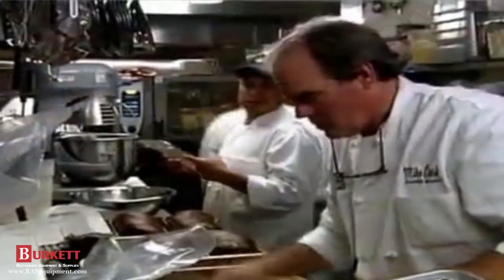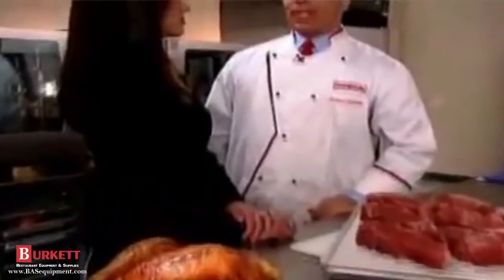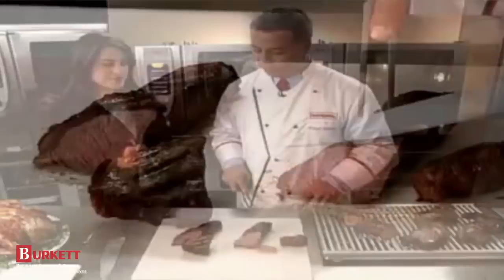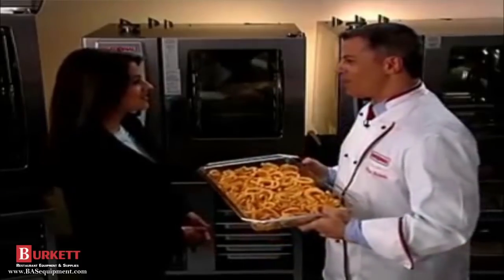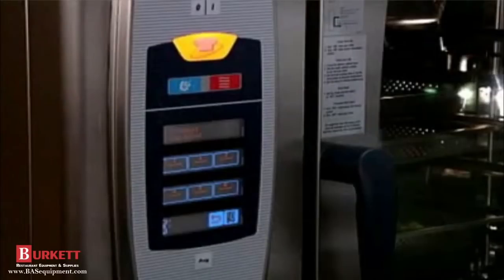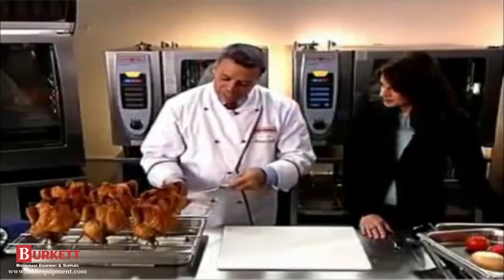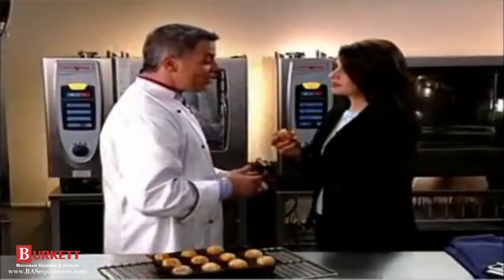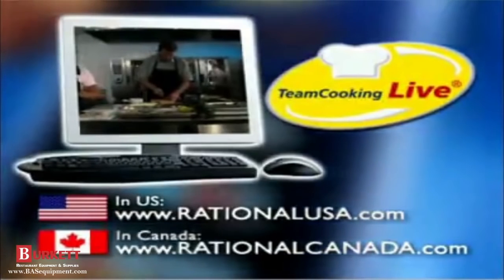A Short History on Rational Combi Steamer/Ovens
Rational Combi Steamer/Ovens provide users with a great way to cook with moist heat, dry heat, or a combination of the two, to create mouth-watering roasts, poultry, sea foods, side dishes, potatoes, egg dishes, desserts and more.